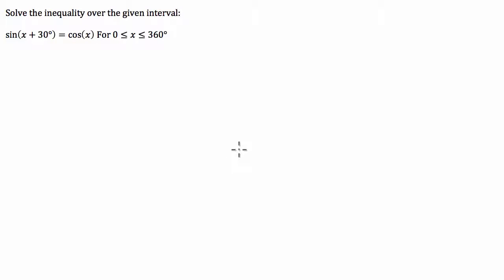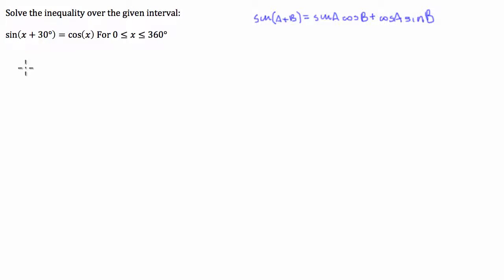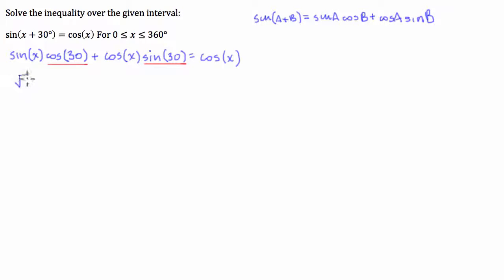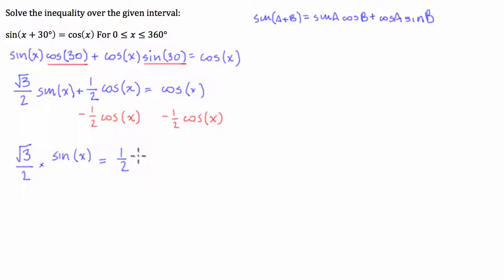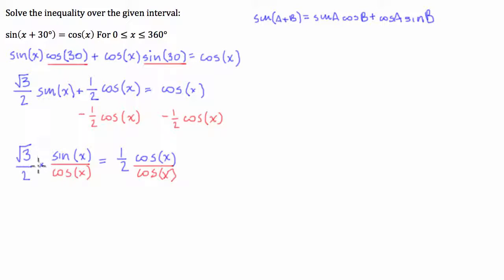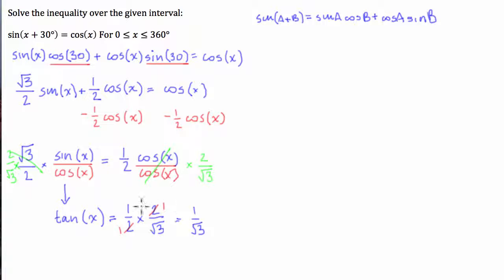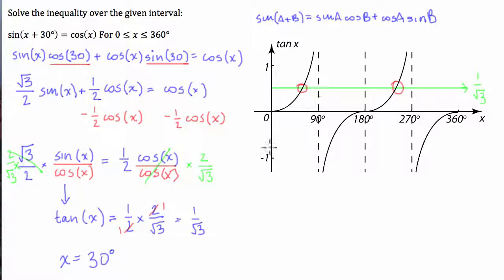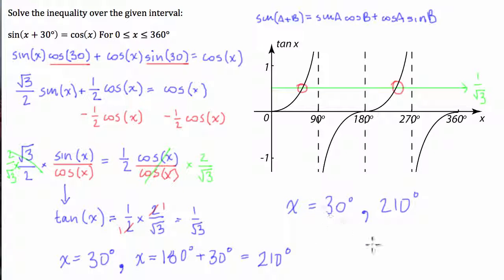Solving Equations Using Trigonometric Identities - Sum and Difference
Using the Sum and Difference Identities, I do an example of evaluating trigonometric expressions that require the use of the sum and difference identities for the sine of an angle.